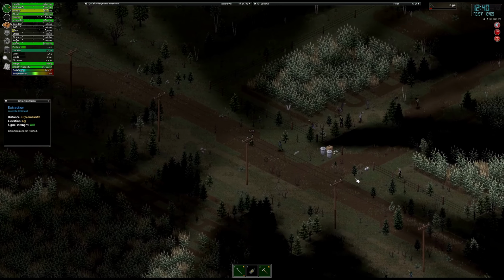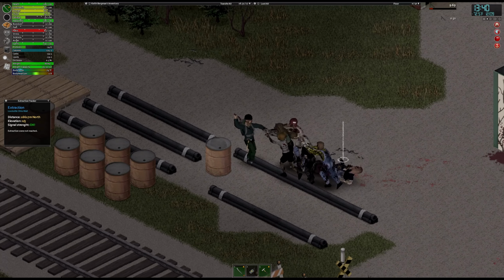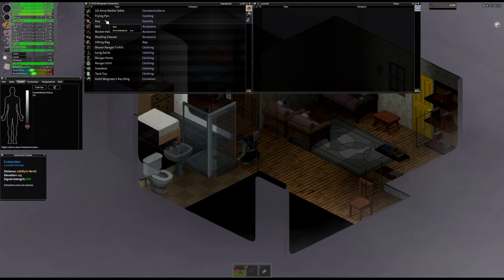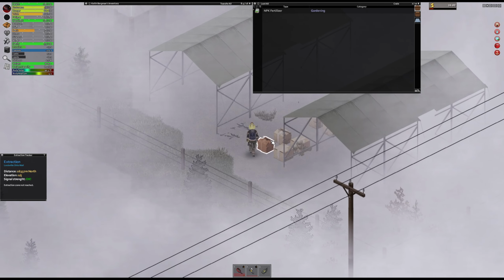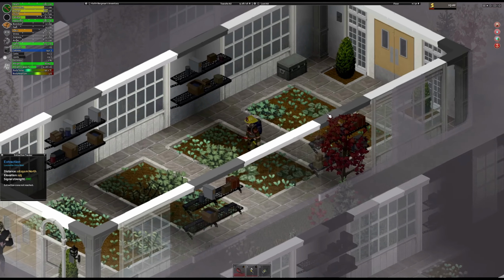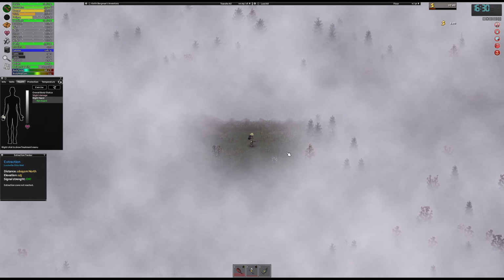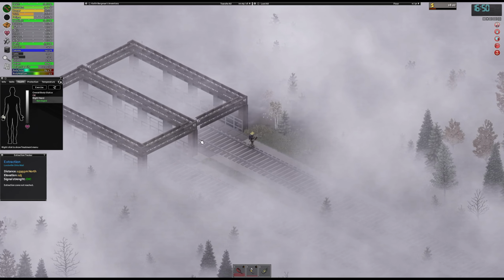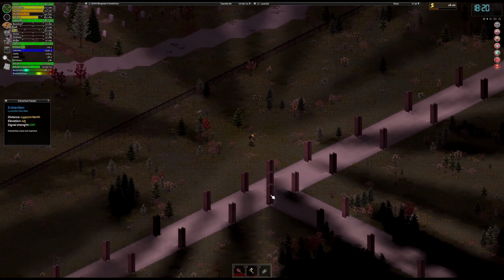The Life and Death of Keith Bergman III & IV | Deep Freeze Outtakes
RIP

First install the Project Zomboid modded map collection then add my collection to it after. The Mod Manager: Load From Collection mod makes this very easy so I recommend you use that. If you have issues with the pack itself not working just hit me up in the comments and I'll see what I can do to help.